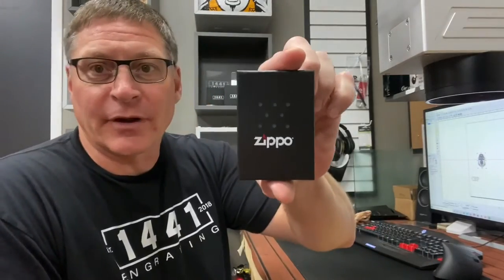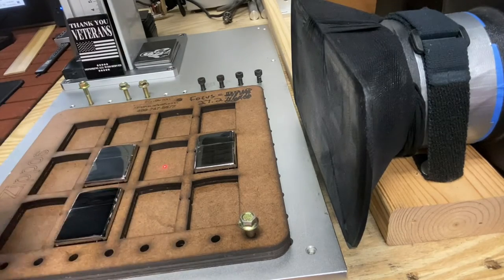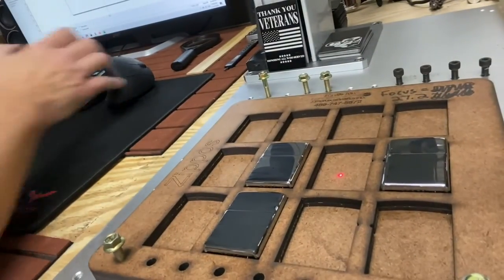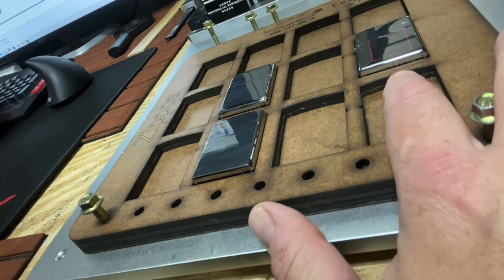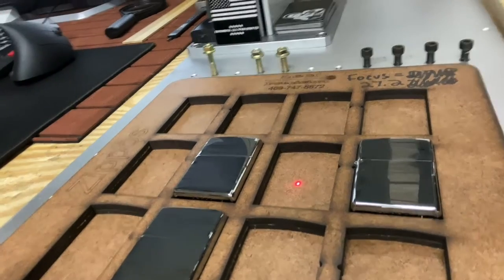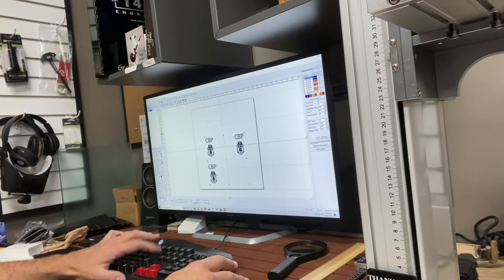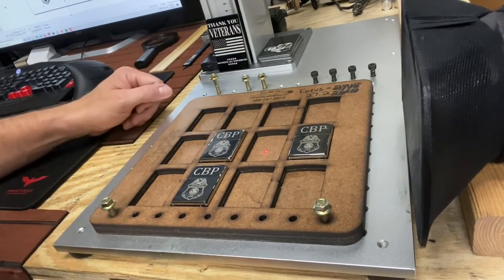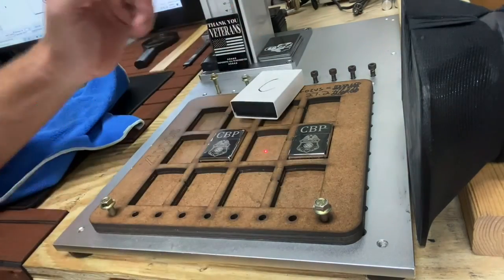Laser Engraving Zippo Lighters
A quick video on laser engraving Zippo Lighters.